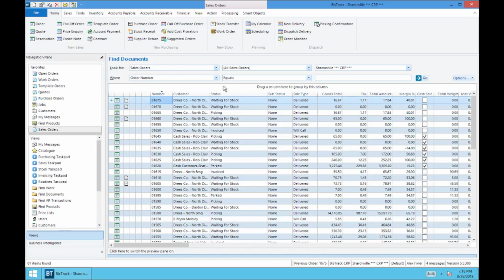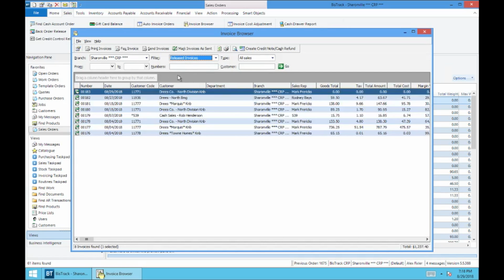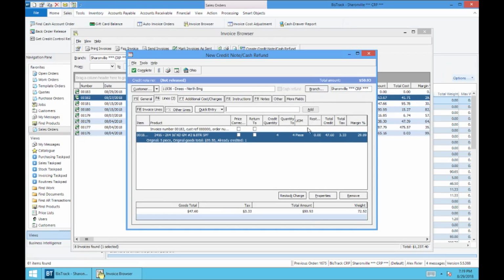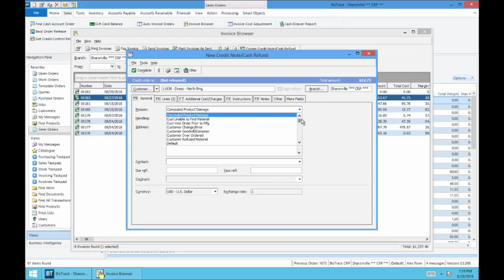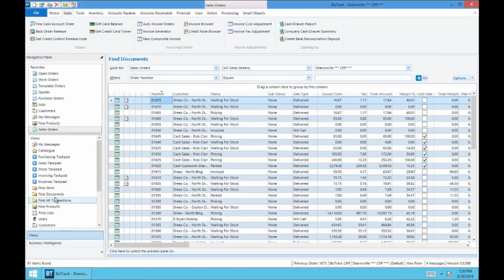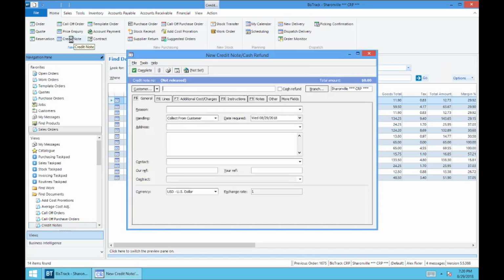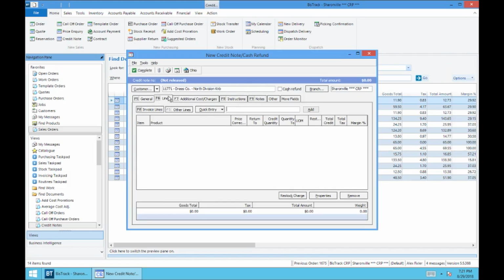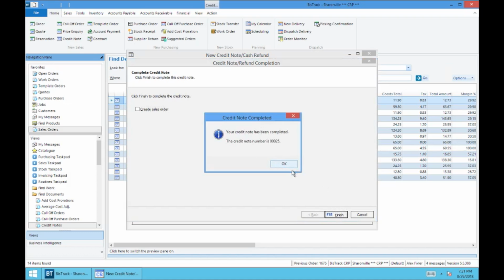BisTrack: Credit Notes